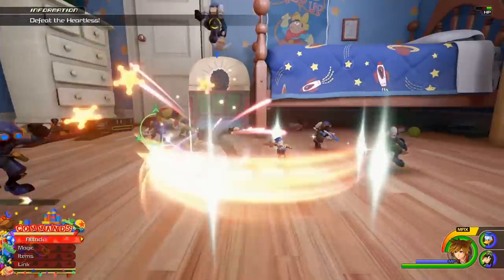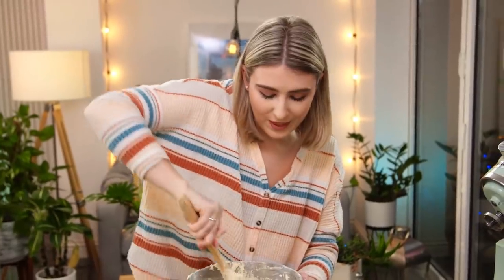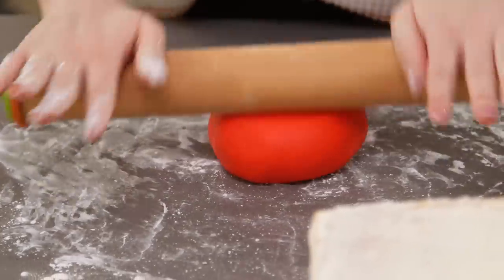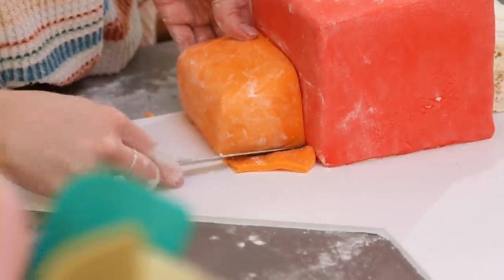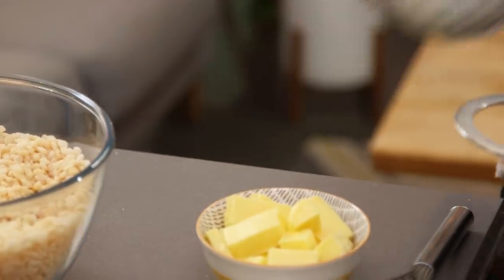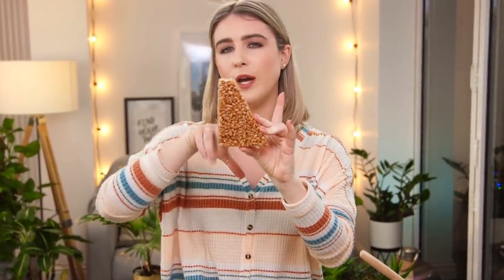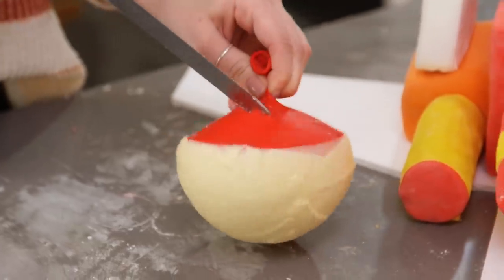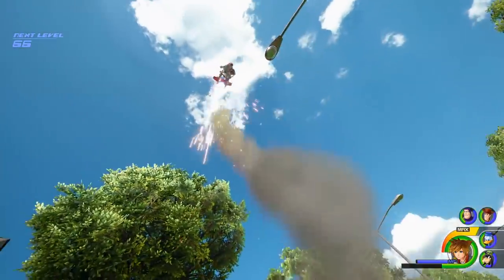How to make the ULTIMATE Kingdom Hearts 3 Cake - In The Kitchen With Kate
Recipe-
Rice Krispy Treats-
300g Mars bar/Milkyway
180g unsalted butter
150-200g Rice krispies

Sponge- Makes 1 8x12 inch cake
Caster sugar-350g
Unsalted butter- 350g
Plain flour-260g
Self raising flour- 90g
6 Large eggs
Milk 35-40ml
(you will need to make 3 sponges for this recipe)

Bake at 160ºC for 30-35 mins

If you would like to send me something:

Kameleon
53 Frith Street
London
W1D 4SN

(If you're sending something from overseas please fill out the appropriate customs form)